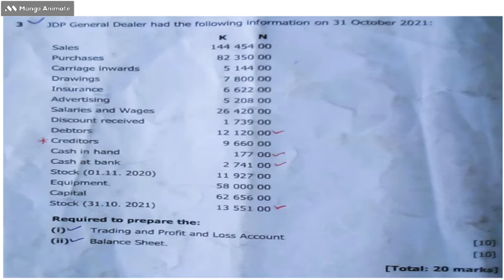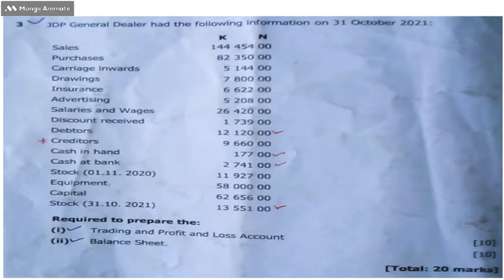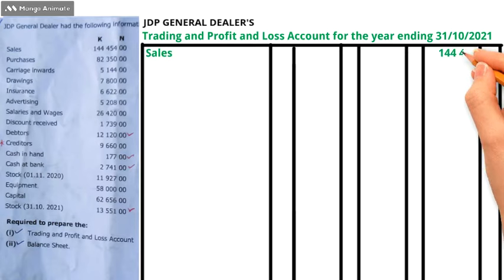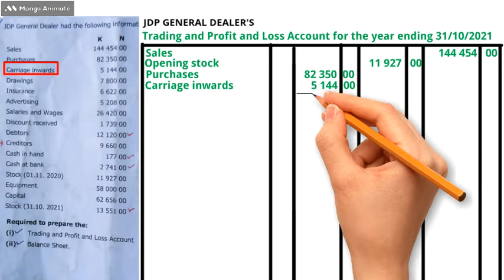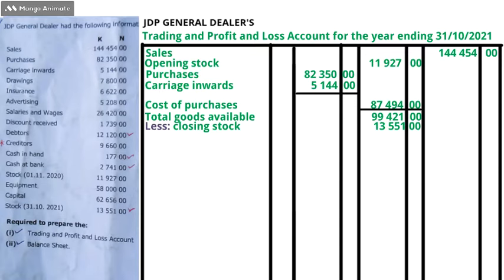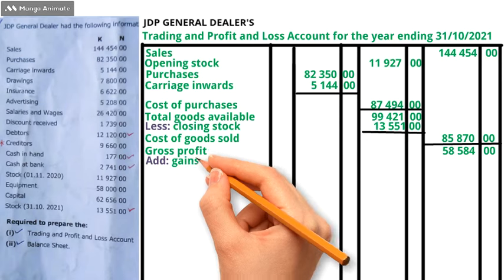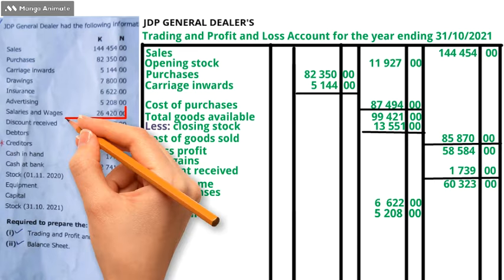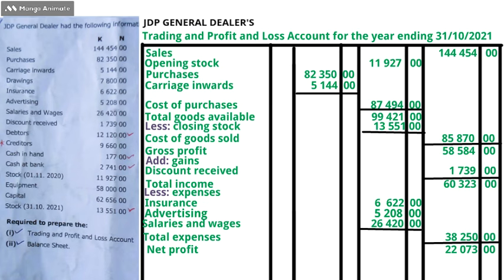Trading and profit and loss account